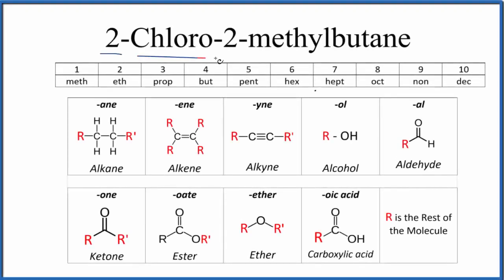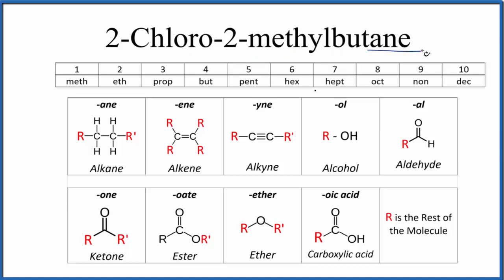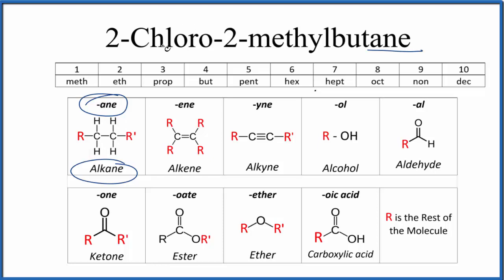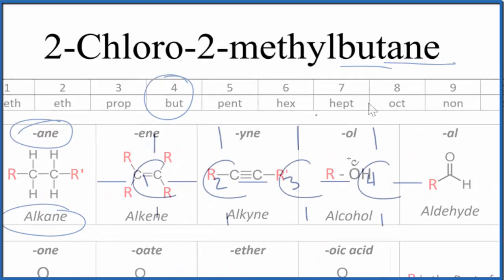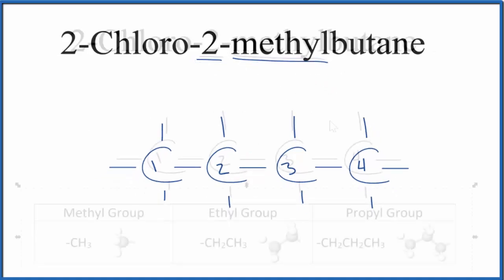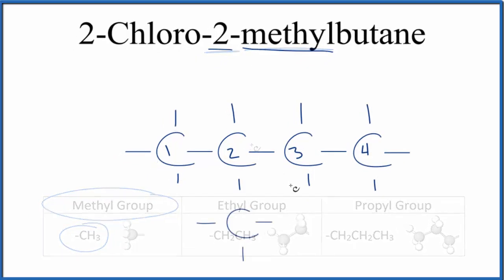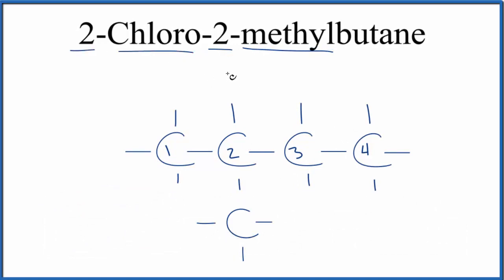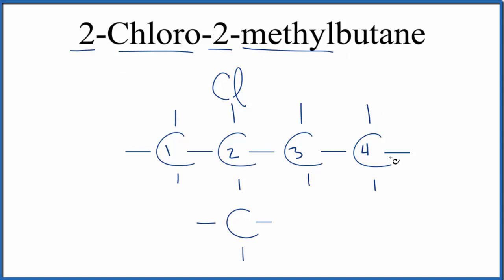How to write the Structure for 2-Chloro-2-methylbutane (tert-Amyl chloride)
To write the structure for organic molecule 2-Chloro-2-methylbutane we’ll start by writing the longest Carbon chain (called the parent chain).   Butane is an alkane with four carbon atoms connected with single bonds.  Next, we’ll number the Carbon atoms one through four.

Since it is 1-Chloro-2-methylbutane we’ll put the chlorine (Cl) on the second carbon and the methyl group (-CH3) on Carbon atom number two.  Each Carbon atom will have four single bonds so we'll add H atoms to each Carbon until there are four single bonds.  This will give us the correct structure for 2-Chloro-2-methylbutane (we can consider this a Lewis Structure).

Note that each Carbon atom is sp3 hybridized in 2-Chloro-2-methylbutane and the molecular geometry with respect to each Carbon will be tetrahedral.   The bond angles between atoms will be 109.5 degrees.  This gives us the shape of the molecule.

The molecular formula is C5H11Cl.